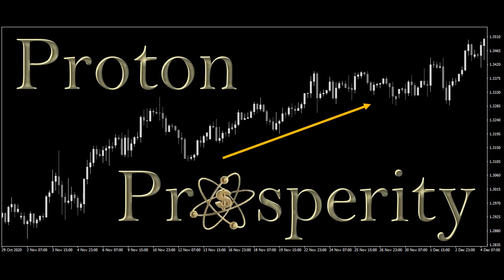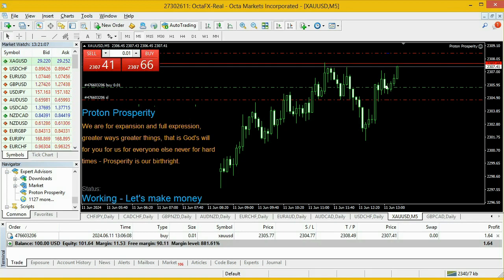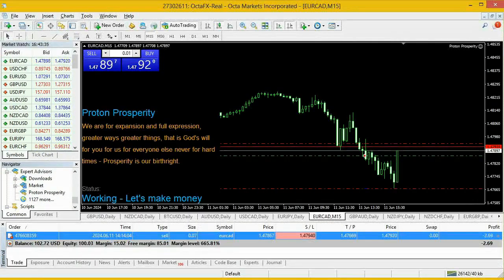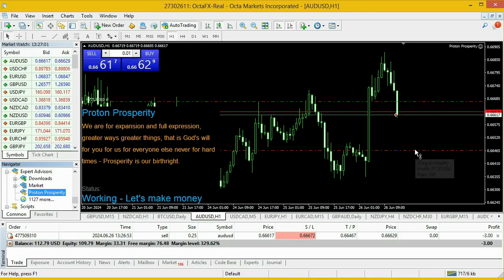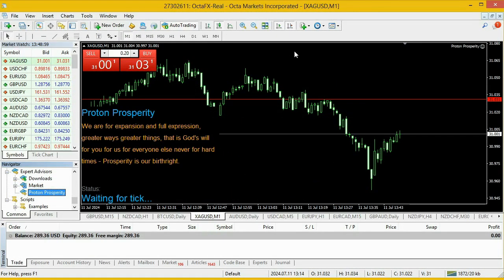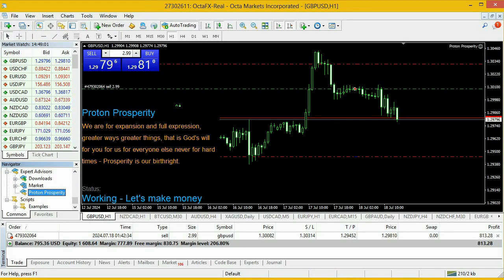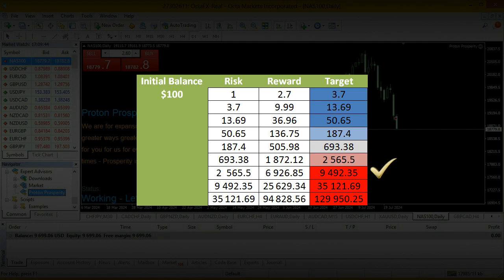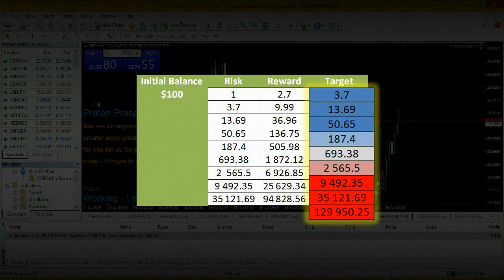Proton Prosperity is thee #1 Trading Robot for 2025 – 2026 (Risk Management Based Expert Advisor)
In this video, you'll see live trades, using the risk-reward ratio auto strategy (1:2.7), and discover how Proton Prosperity (EA) uses volatility analysis to only enter high-probability trades. Whether you're a beginner or a seasoned trader, this EA for MetaTrader 4 & 5 shows you how to grow a small account exponentially – with minimal risk and maximum reward.

💡 Perfect for those looking for:
✔️ All assets trading bots
✔️ Expert Advisors for MT4/MT5
✔️ Low-risk high-reward automated strategies

👉 Ready to see how to exponentially grow your account? Click play and watch the expert in action!